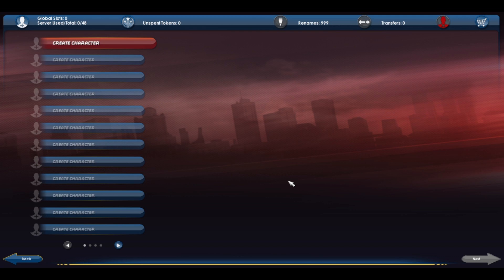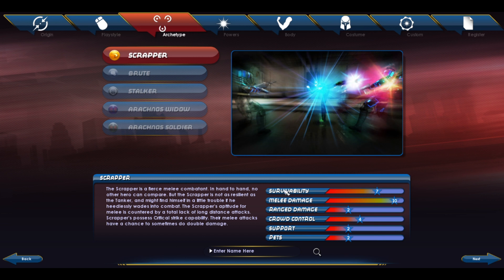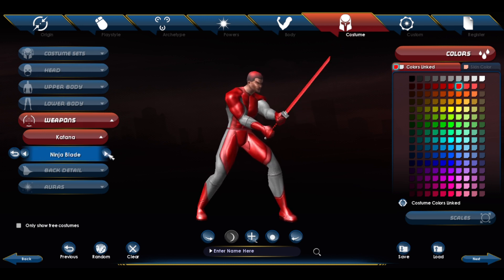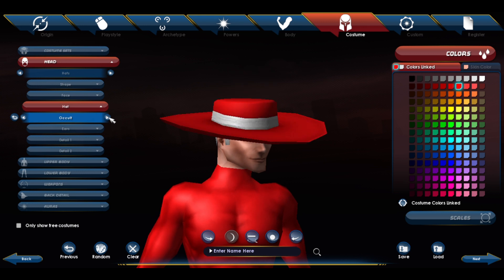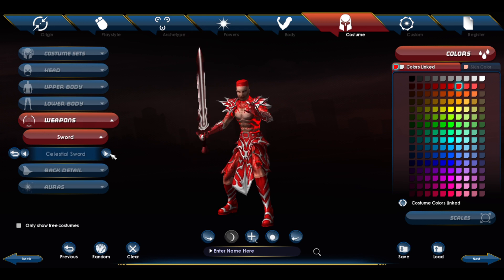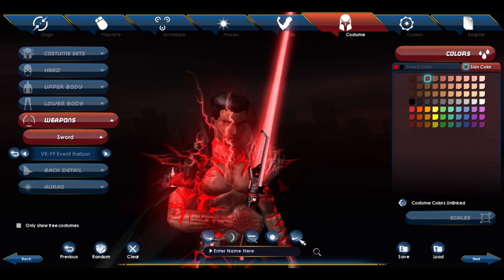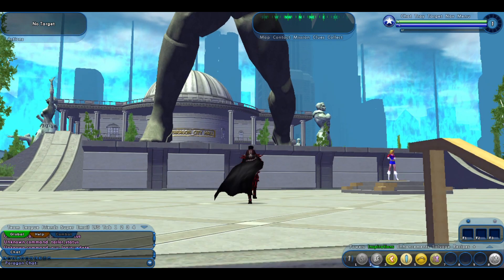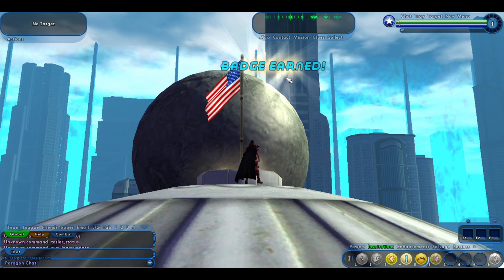City Of Heroes | Creating Our First Hero In 2017! | Reliving The First Memories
Thank you all so much for checking out this first episode in a brand new series here on my channel for super heroes mmo's! Today we take a step inside the delirium and head back to the good ole days, when creating a character would take hours and hours. City of Heroes had the best character customization, that I have ever seen. This game was way ahead of its time, and it sucks to see it gone. I hope you guys enjoy this video and want to see more theses!

This video was created by Paragon Chat

🎮Discord JOIN THE NOVA CORPS!

This video was uploaded by Nova IIDBZII